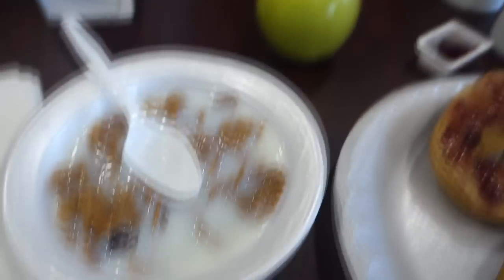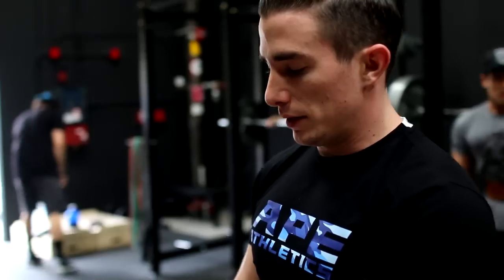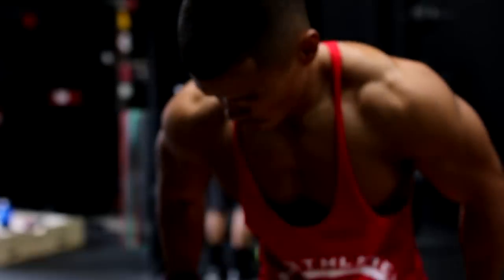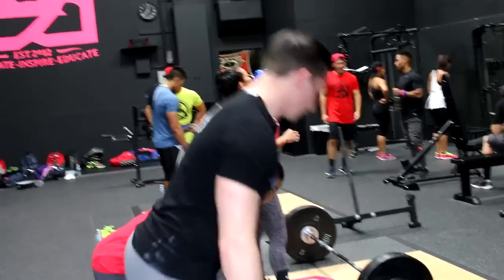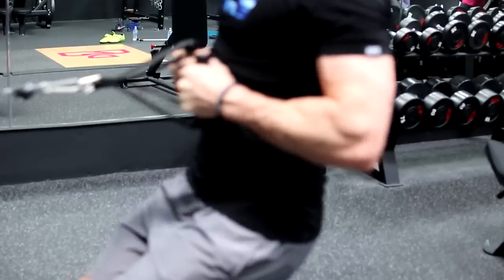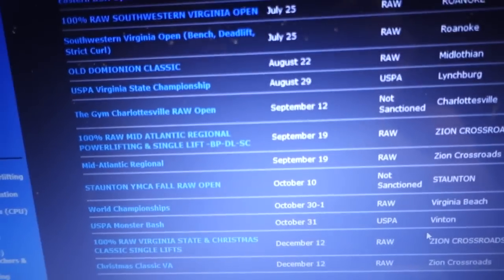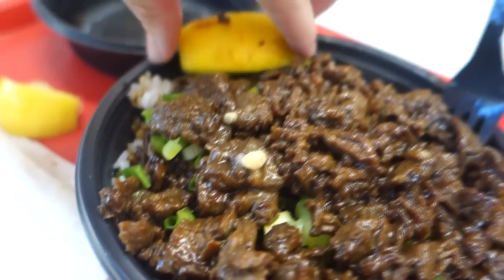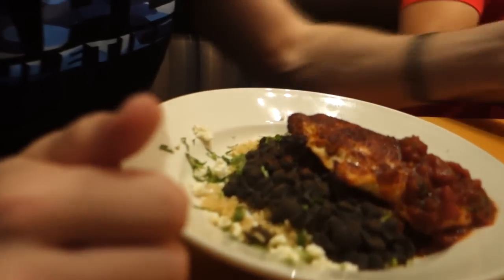Pull Day at The Campus